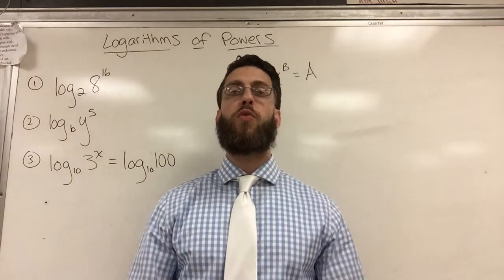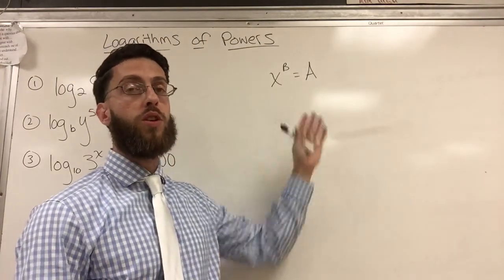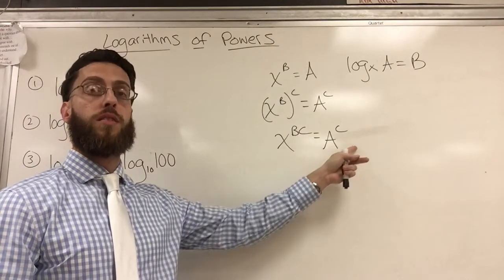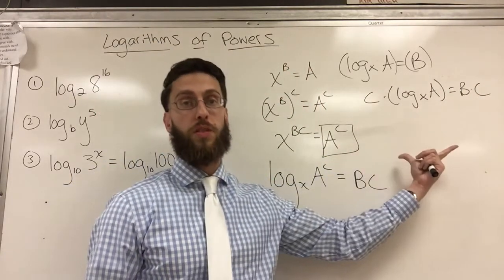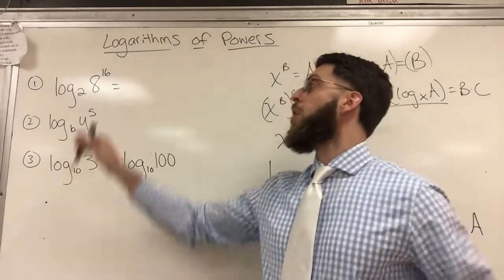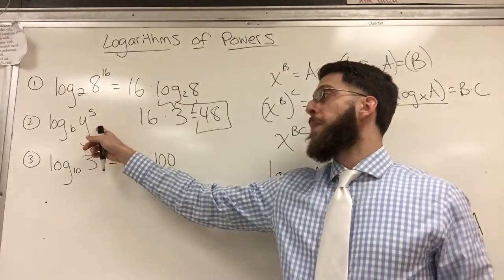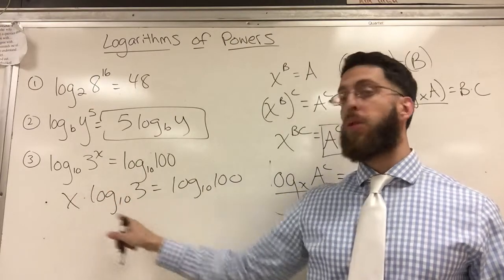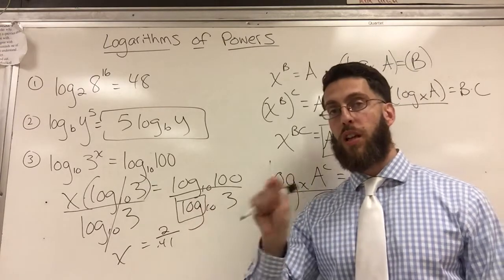Power Rule of Logarithms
Here’s some examples of using the power rule, why it’s helpful, and where it came from. Use a calculator to check my math, you may find I was off by a few tenths at the end. Correct me for extra credit.